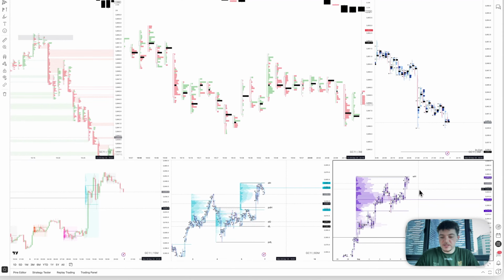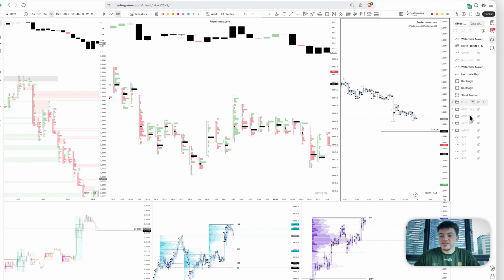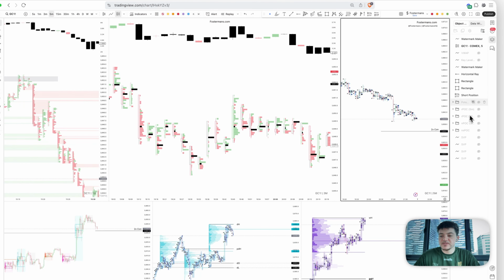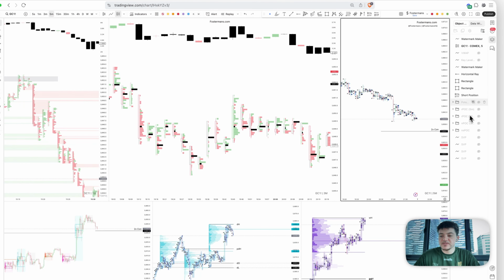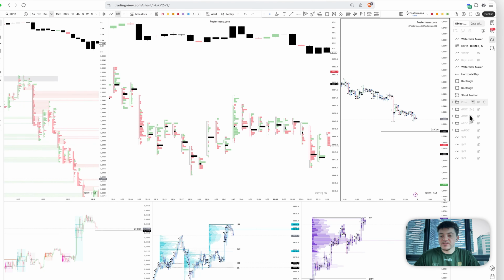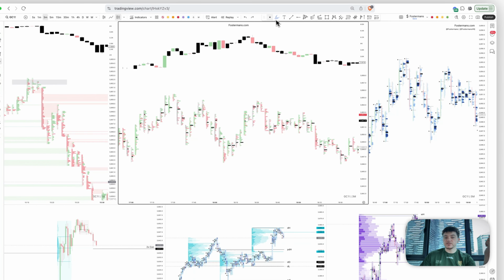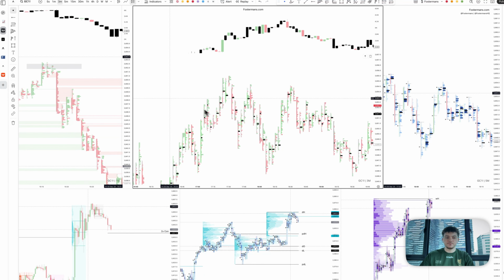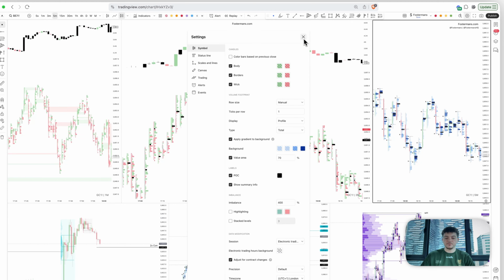How to Setup OrderFlow Charts on TradingView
This is a quick and easy video explaining how to setup your TradingView charts to have a good OrderFlow Setup, i personally use this chart everyday to find executions, build my daily bias and even spot key levels to trade from.